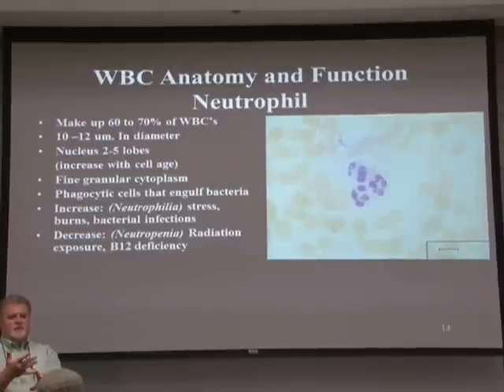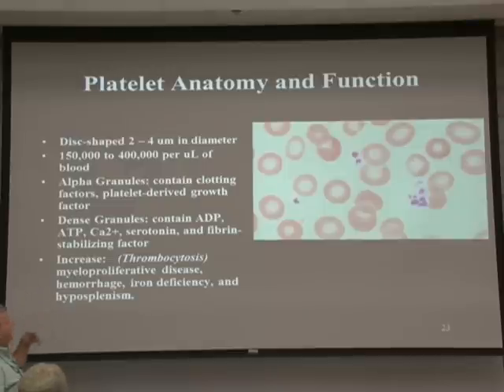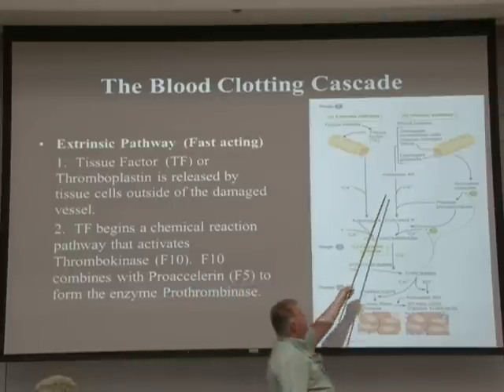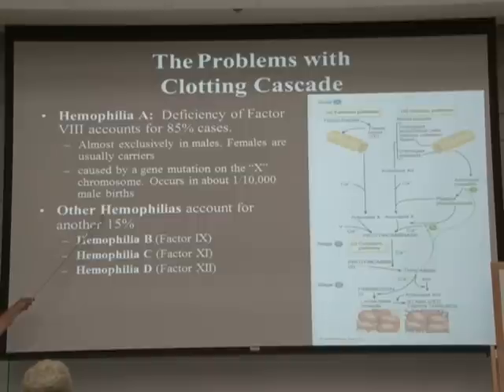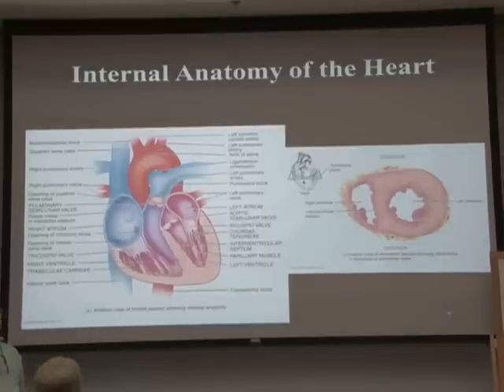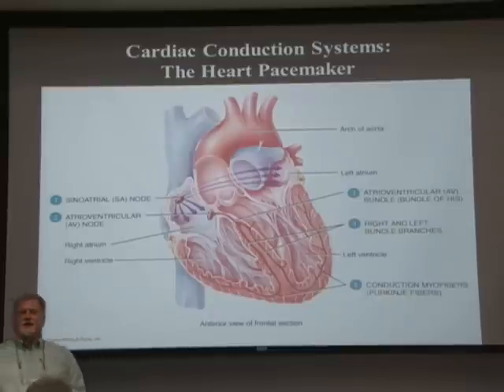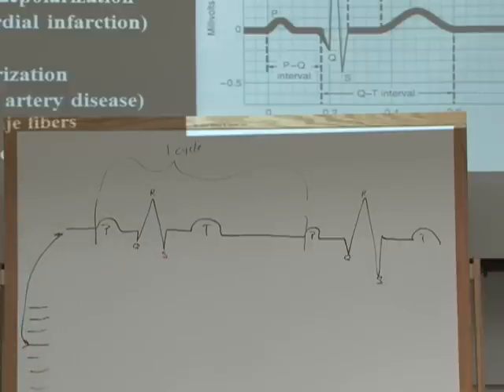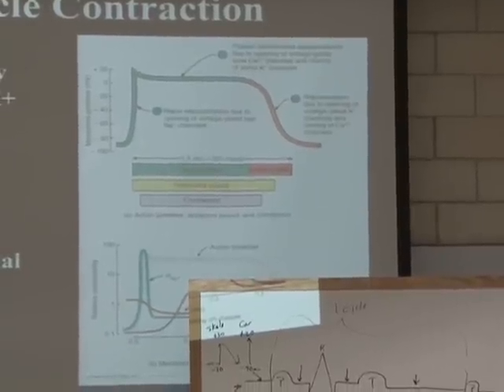A&P2 Unit 3 Lecture 2